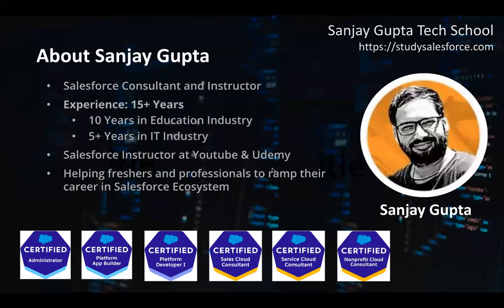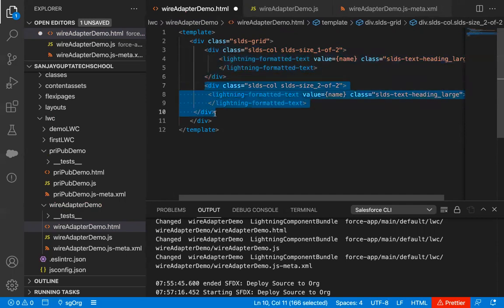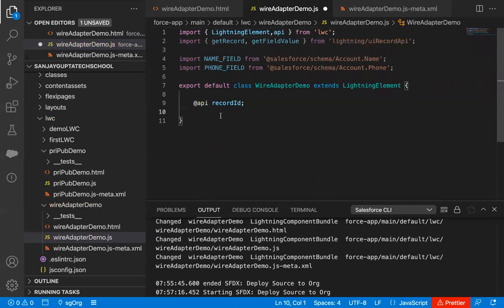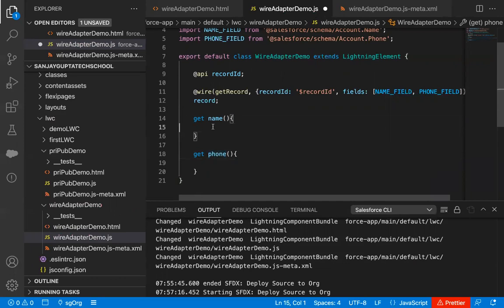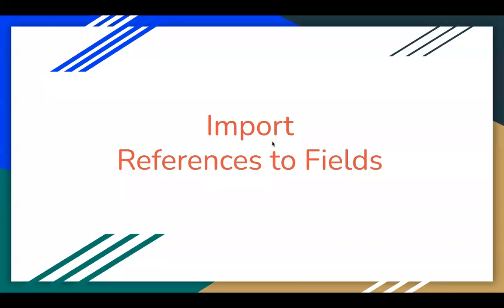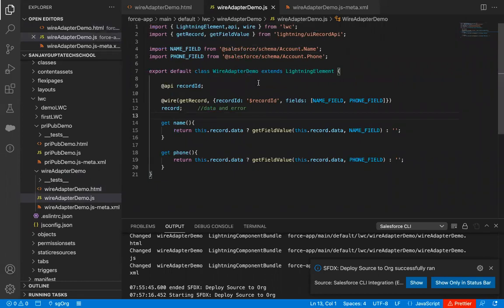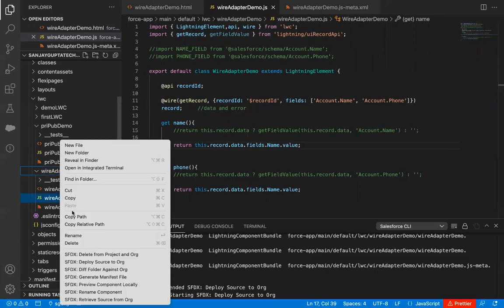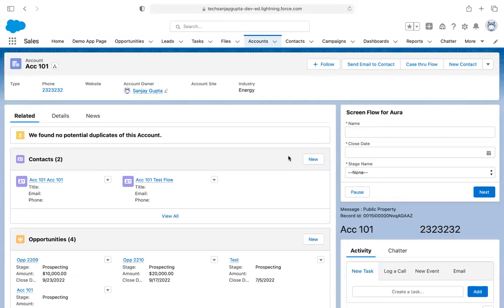08 LWC | Use @wire decorator | Lightning Data Service Wire Adapter| Lightning Web Component Training